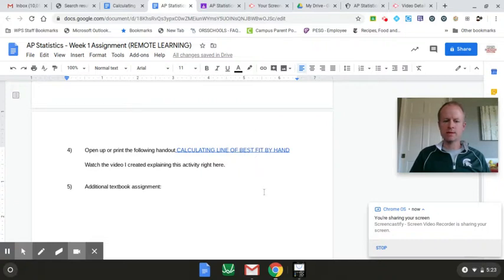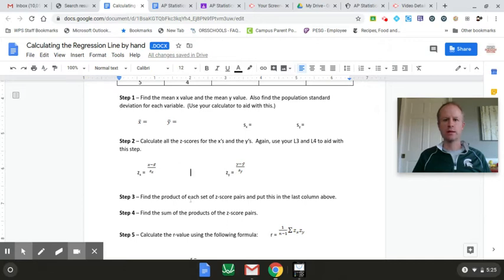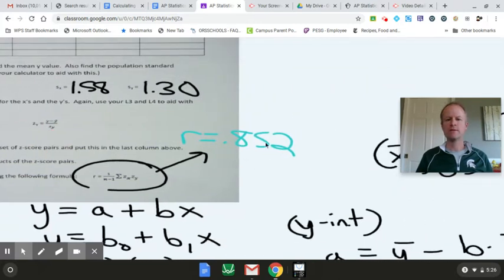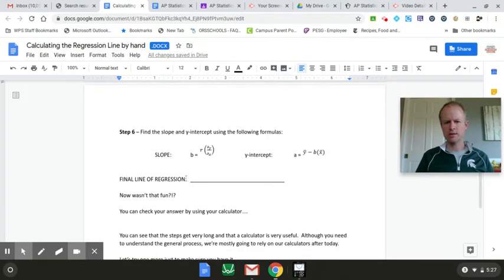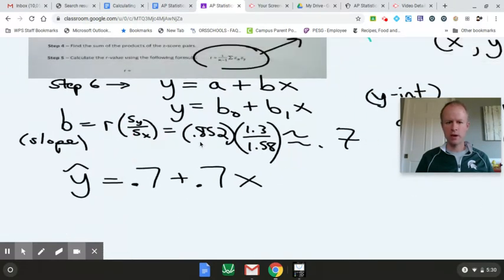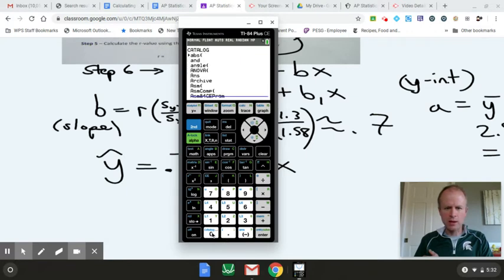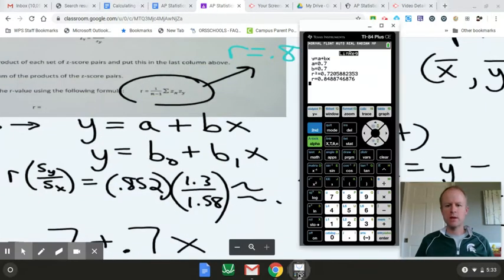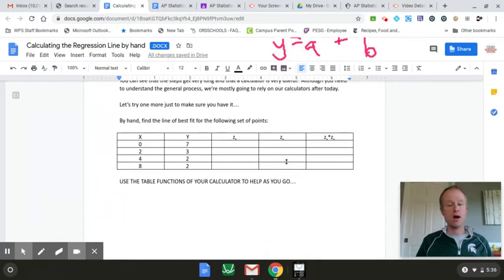Calculating Linear Regression Models by Hand